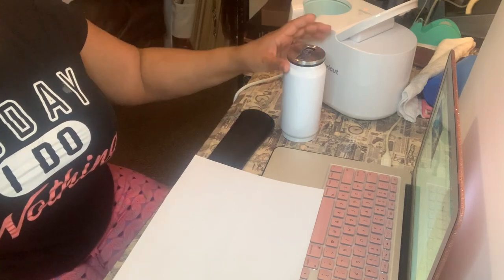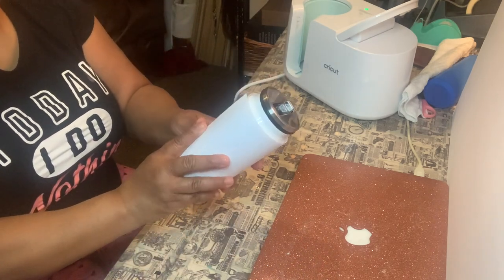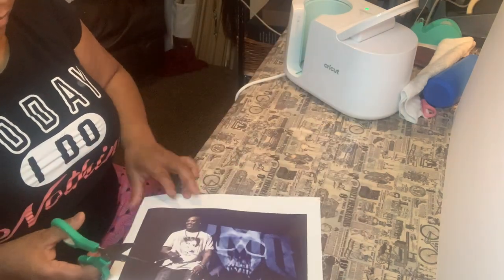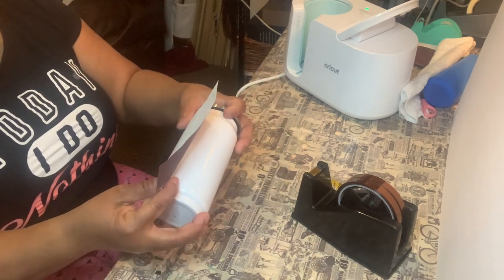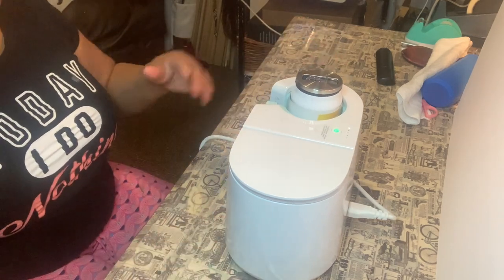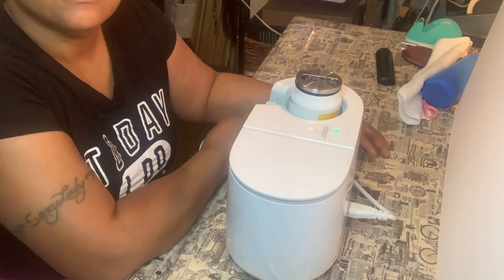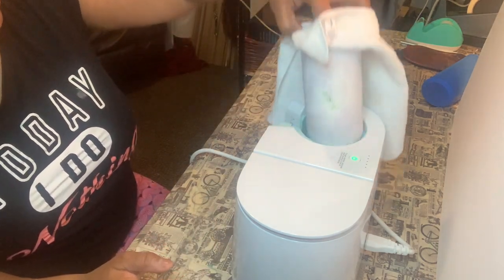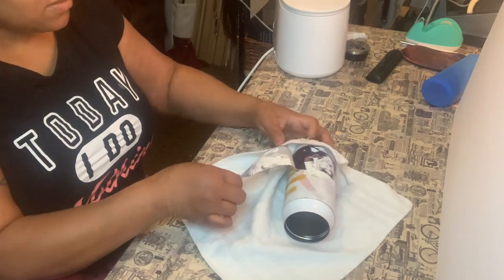Diy sublamation thermos use with cricut cup press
sublimation thermos in Cricut cup press